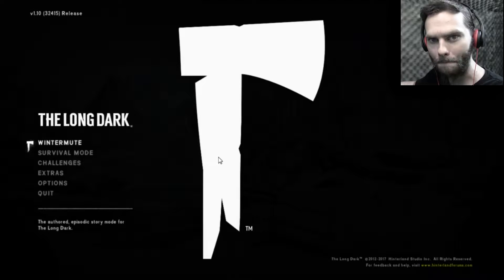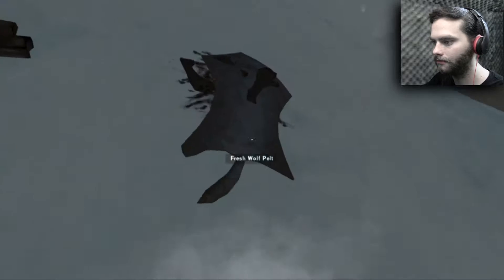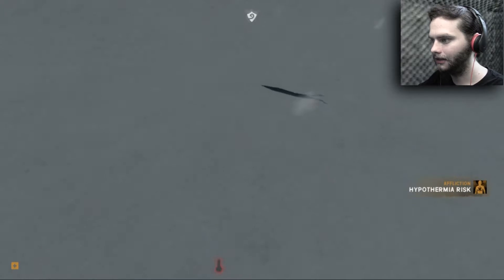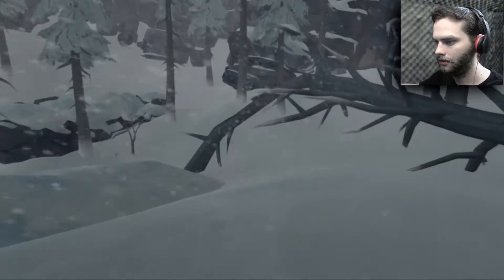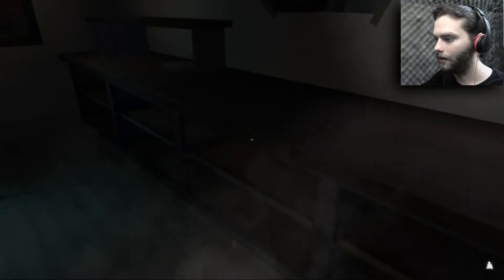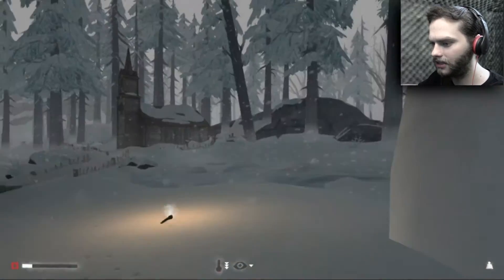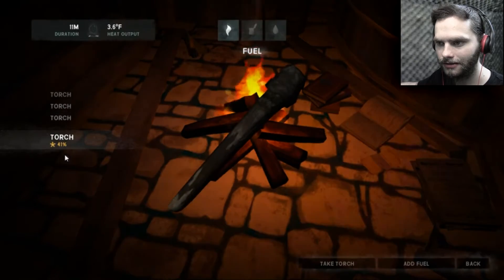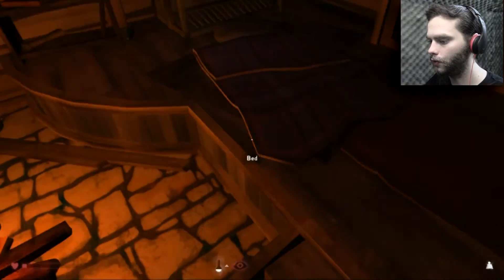The Long Dark #3 / Graveyard found. GREAT!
Through it all...